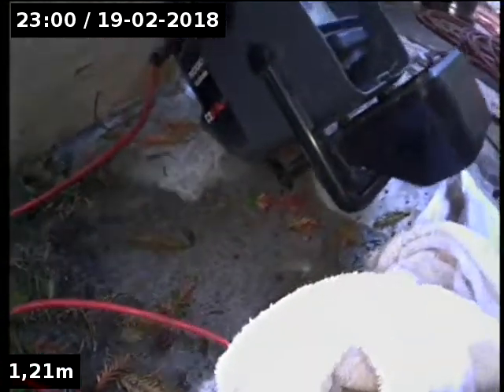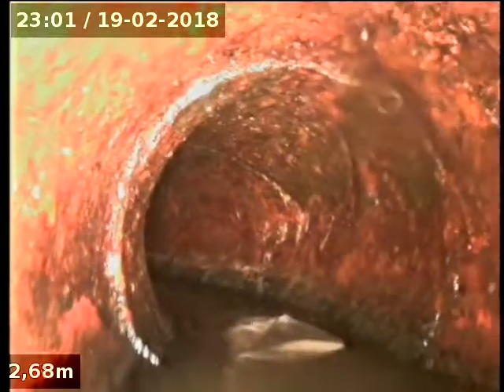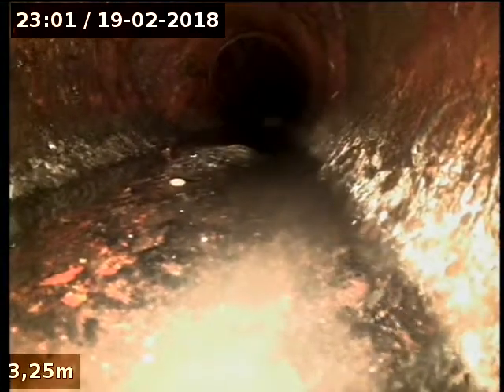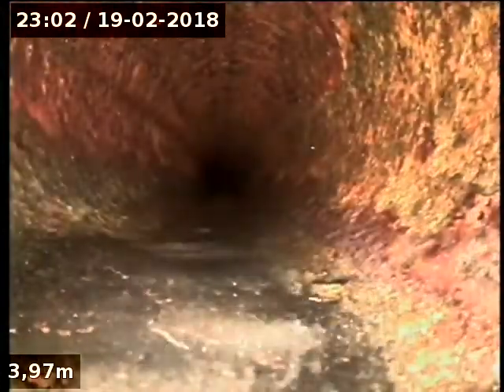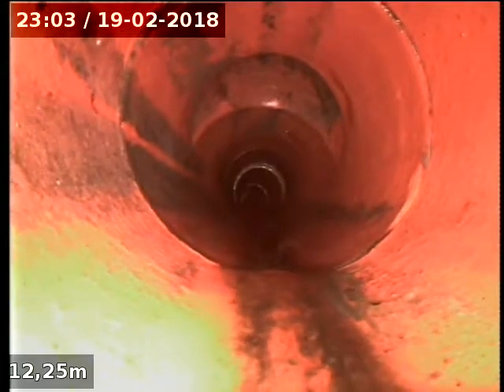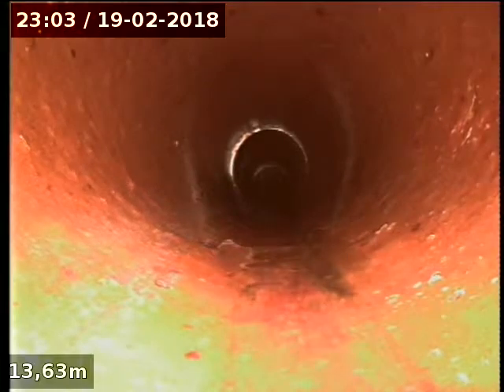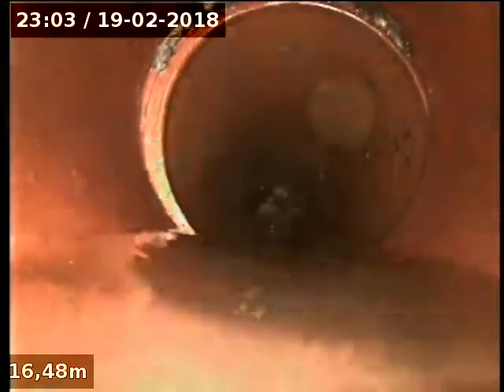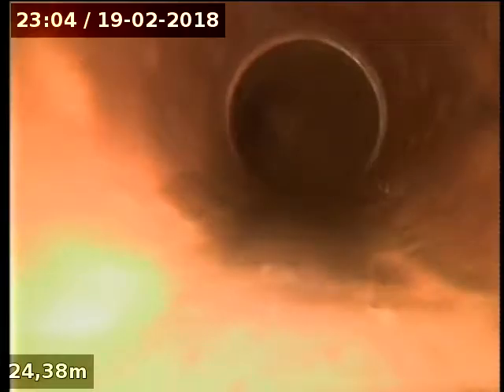Blockage King 15 Turnbull Ave Toorak 2018 02 19 23 00 44